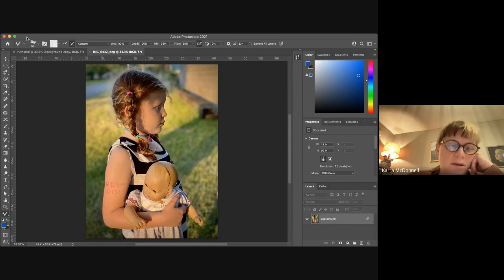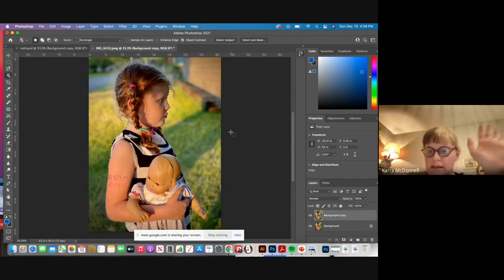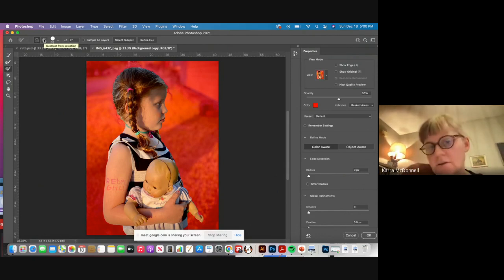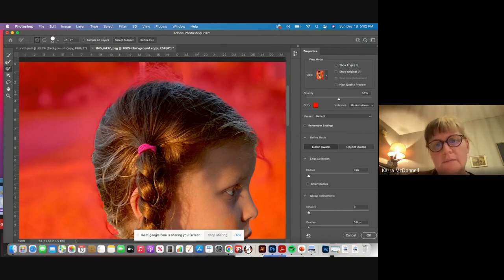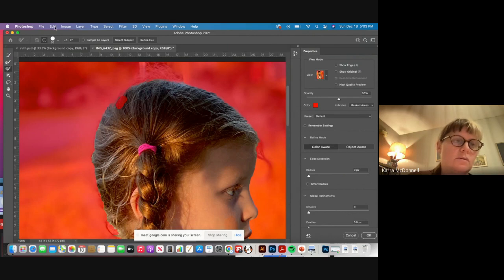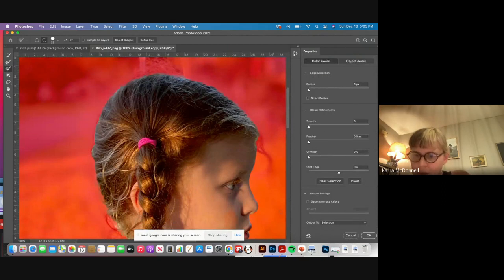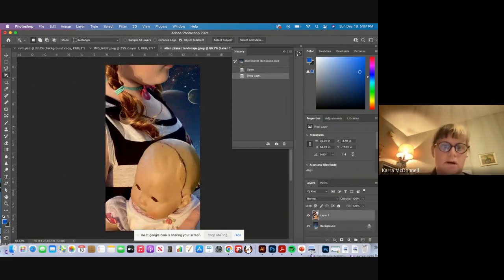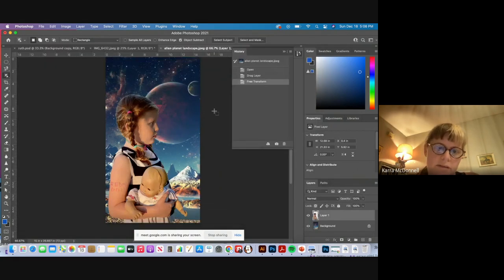Replacing the Background in photoshop